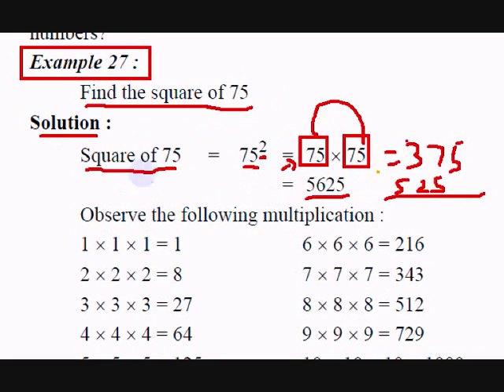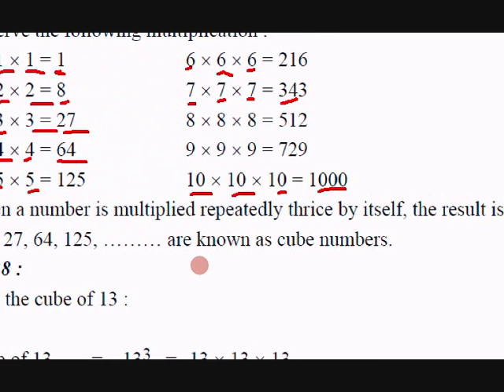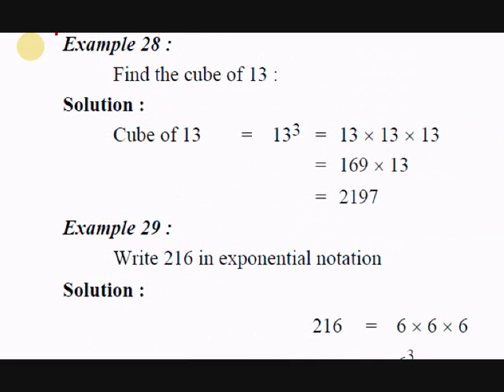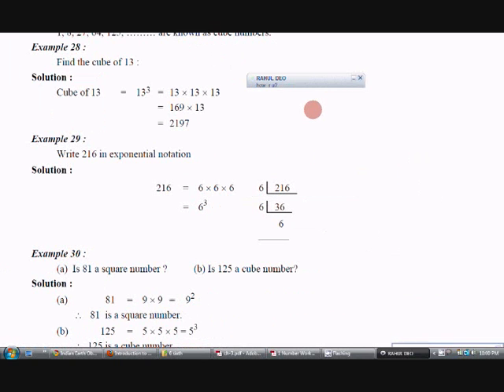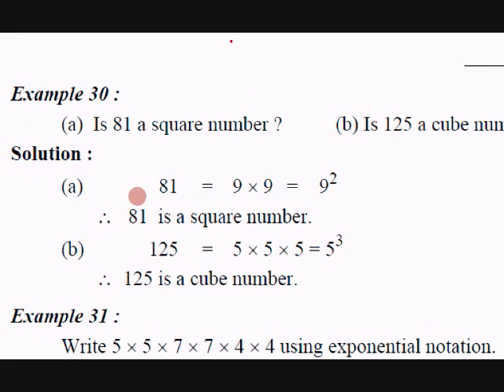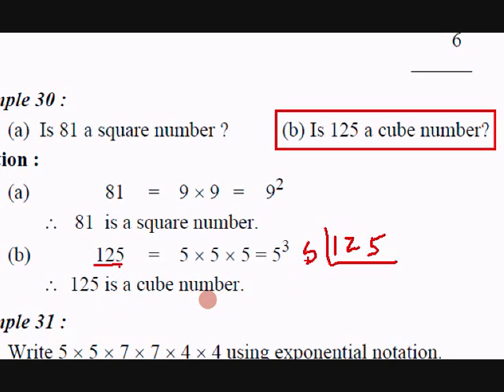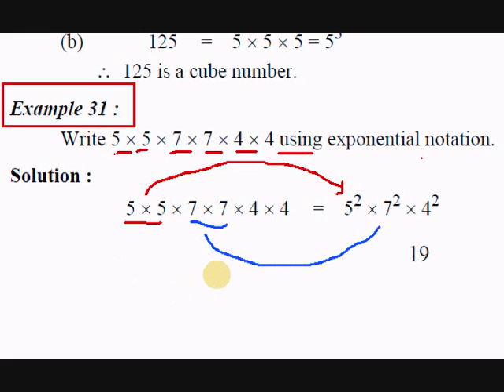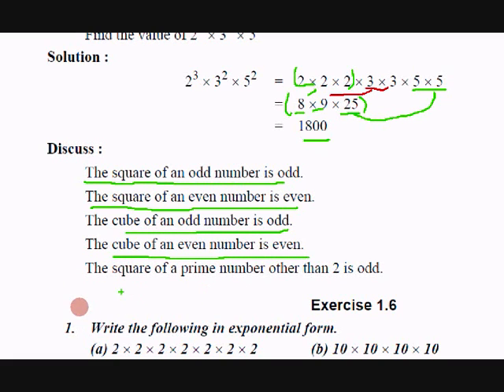19 5 exponent ex 3